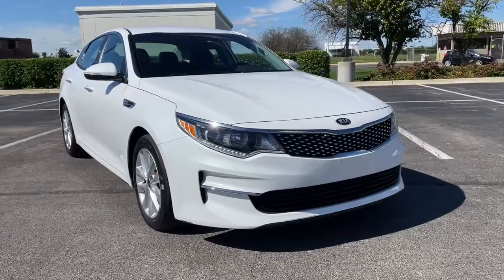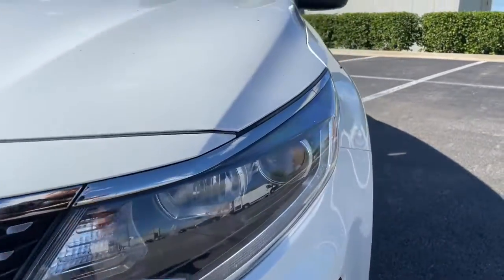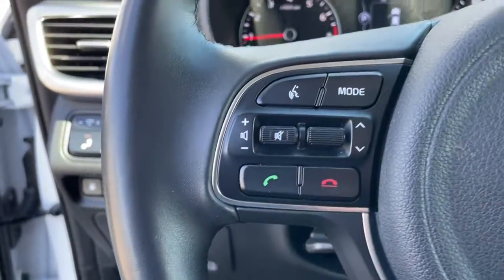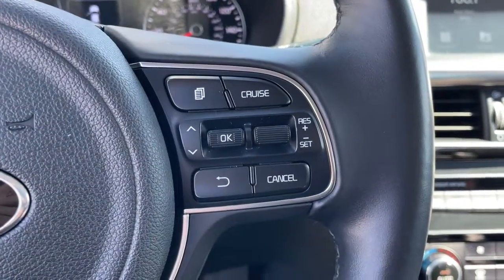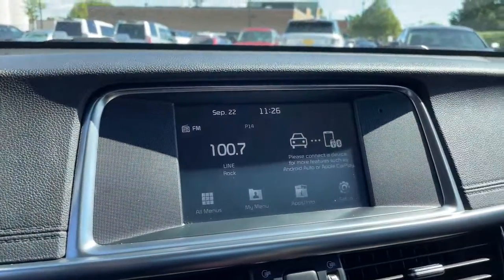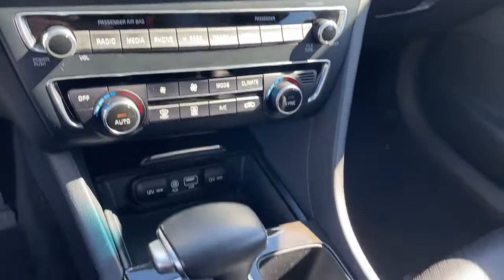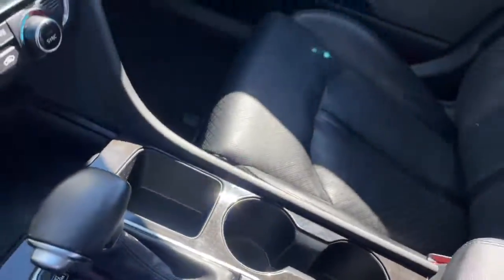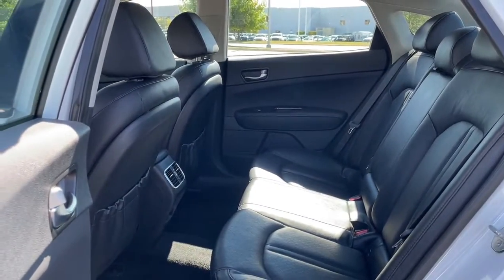2018 Kia Optima Naperville, Aurora, Bolingbrook, Geneva, Wheaton, IL J22037A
Snow White Pearl Used 2018 Kia Optima available in Naperville, Illinois at  Jaguar of Naperville. Servicing the Aurora, Bolingbrook, Geneva,  Wheaton, IL area.

1559 W. Ogden Ave

Spotless Local Trade In! br2018 Kia Optima EX brExterior Colorway Finished in Snow White Pearl brBlack Leather Seating and Interior Trim brCarfax One Owner brbrLooking for a reliability and style? Our 2018 Kia Optima EX  is the one. It comes smartly equipped with the beautiful styling world class reliability amazing features and options including: brEX Package brbrJaguar Land Rover of Naperville is committed to offering you an honest transparent straightforward and pleasurable luxury car buying experience. What does that mean? brLow APR Financing Rates brTransparent Pricing brFlexible Payment Choices and Options brAbility to Shop and Test Drive from Home or Work brOnline Trade In Evaluations brConsulting. Not Selling! brFriendly and Professional Staff brOnline Buying Steps in 5 Easy Steps with Patrick Direct brCall us at to learn more brbrAs part of the Patrick Family you will receive The Patrick Promise! Exclusive Member Benefits and a First Class Ownership Experience that include: brComplimentary 1 Year of Tire Wheel Dent Ding and Windshield Coverage brService Parts and Accessory Discounts brFactory Trained Advisors and Technicians for all your service needs brPatrick Exchange Program! Easily Upgrade Trade or Sell your current Vehicle back to us brbrVisit LandRoverofNaperville.com JaguarofNaperville.com and read more about our commitment to you brbrIts a Patrick Thing! brbrWe go above and beyond to be as accurate as possible with our listings and descriptions. We do ask that you verify equipment condition mileage and pricing with our representatives prior to purchasing brbrPricing is subject to change without notice